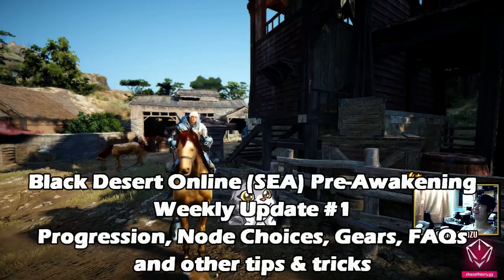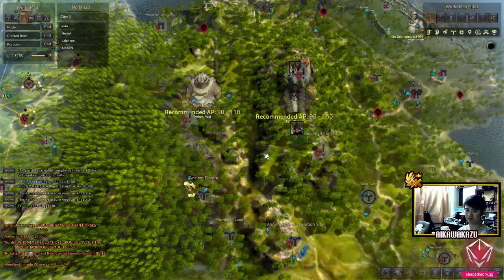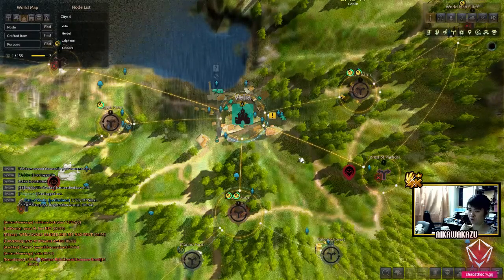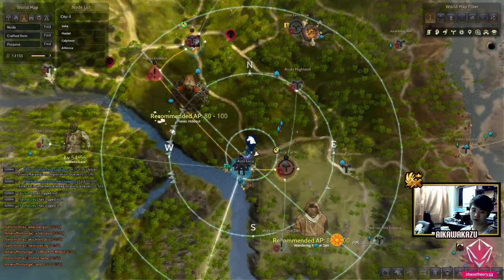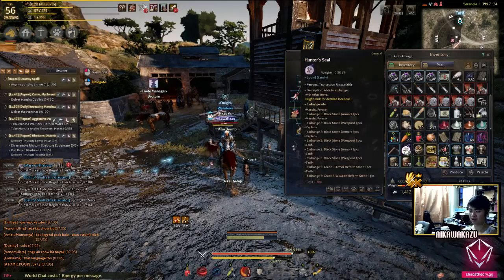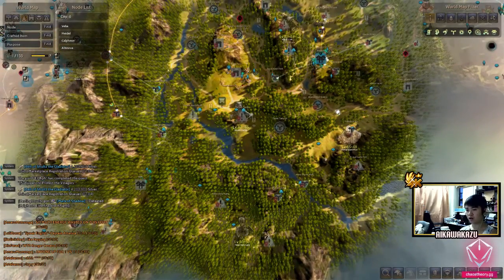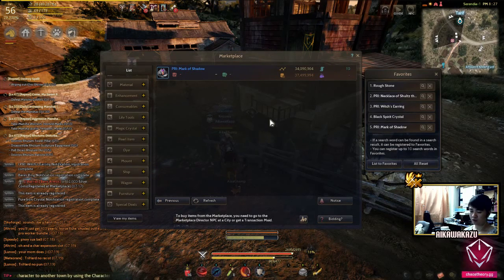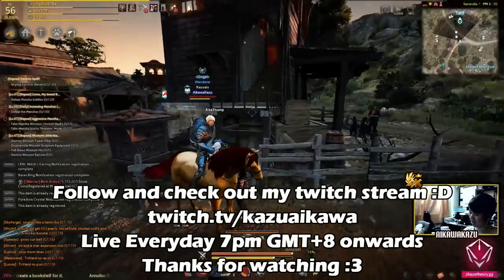Weekly Update #1 - General Progression, Gears, FAQs & Tips & Tricks - Black Desert Online SEA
Weekly Update video on my character's progression in BDOSEA!

Cheers,
AikawaKazu
TEGaming